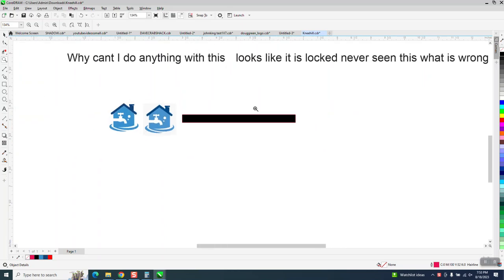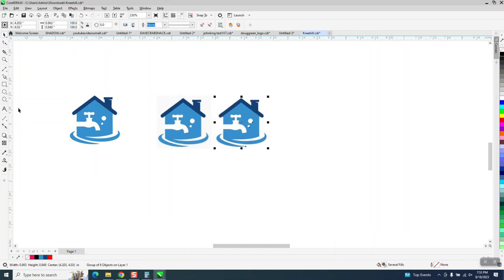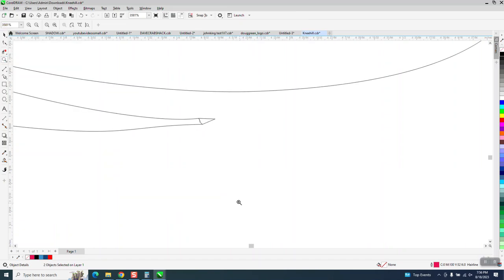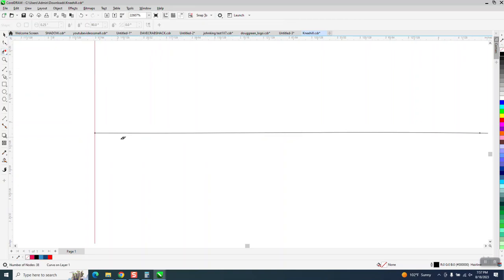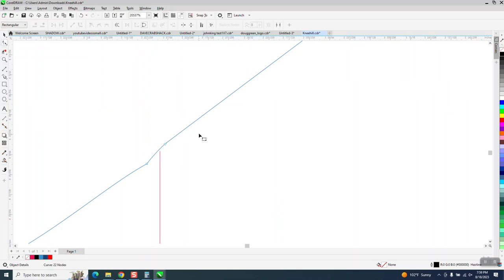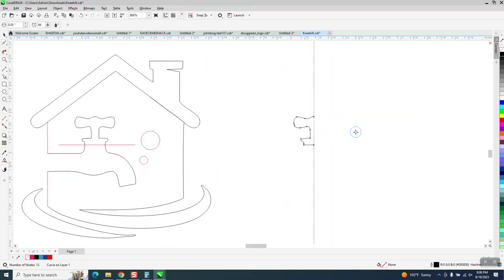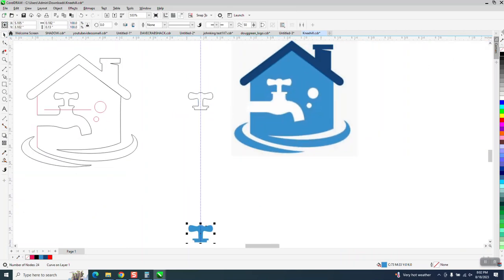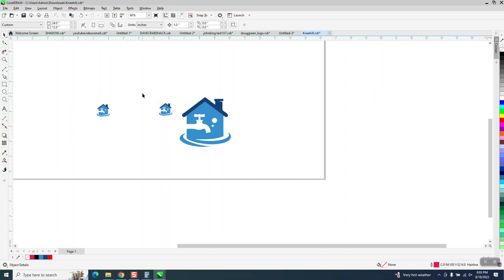CorelDraw Tips & Tricks LOCKED item and more